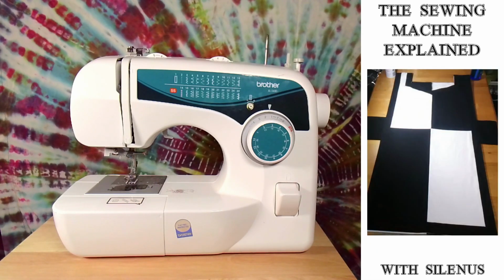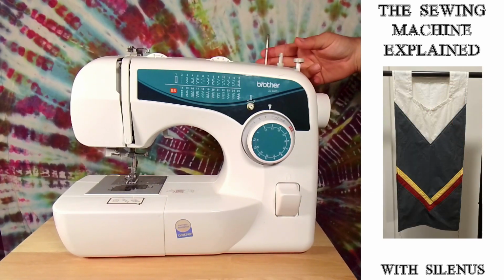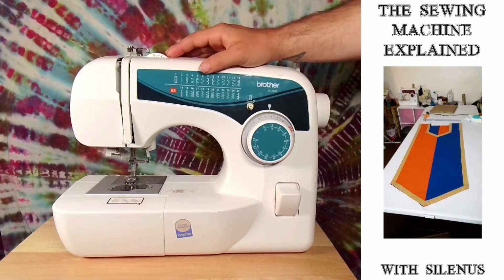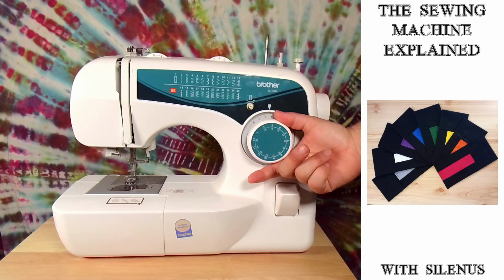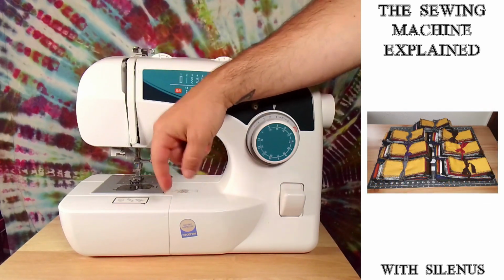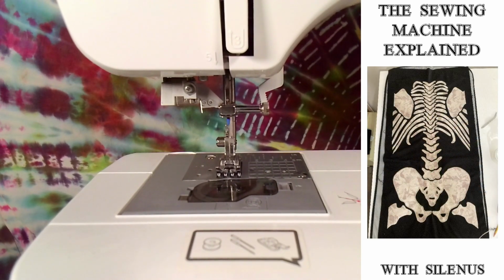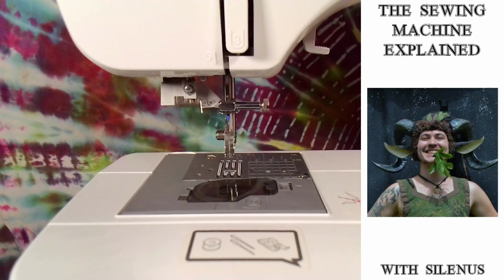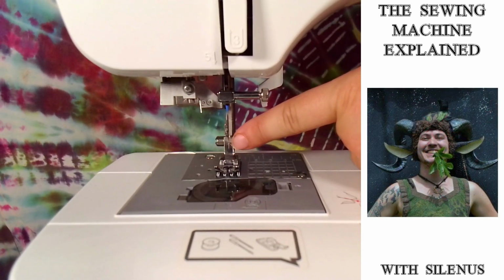The Sewing Machine Explained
Last video, we went over the name of the various parts. Now, we go over a basic rundown of what they do. I tried to keep things as simple as possible, but if you have any questions, leave them in the comments!